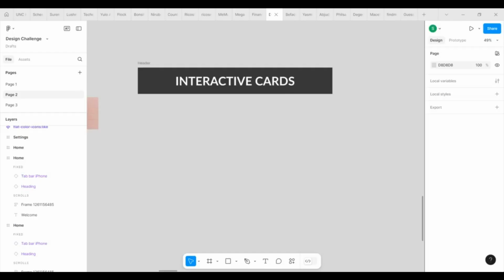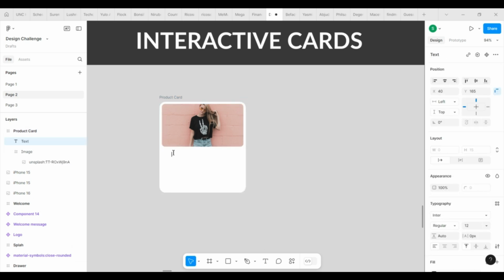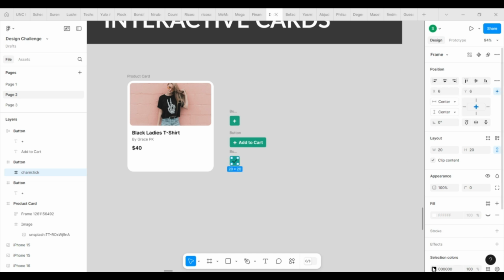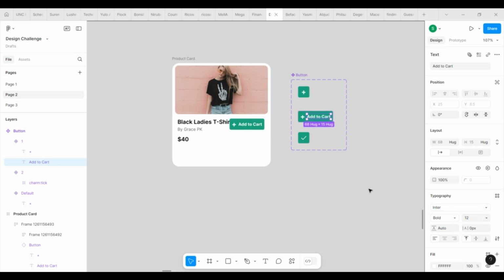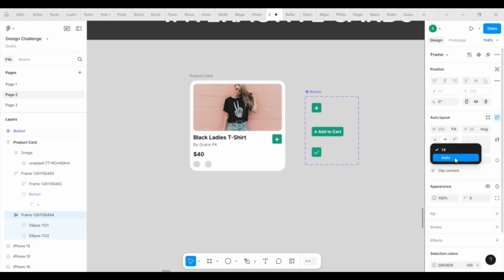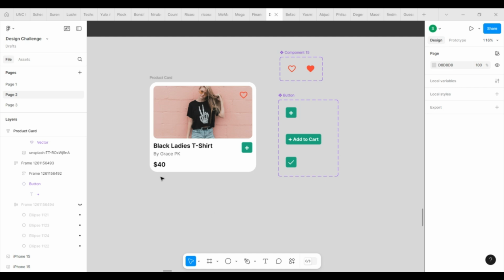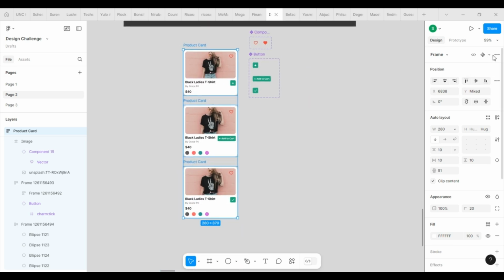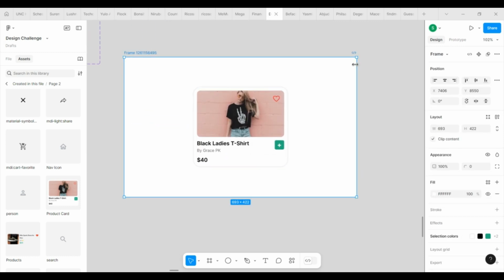Interactive Cards Figma | UI UX Design Figma | Top Animations Day 19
Hi! I am here with another exciting Tutorial for beginners. Welcome to Day 19 of the Ui Ux design and animation challenge. Today, we will create an Interactive Card Animation in Figma.